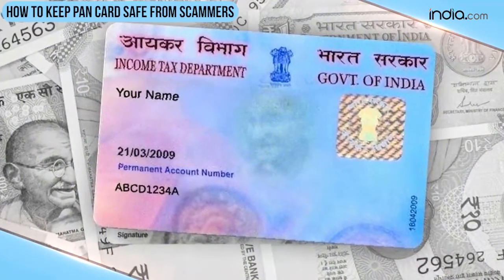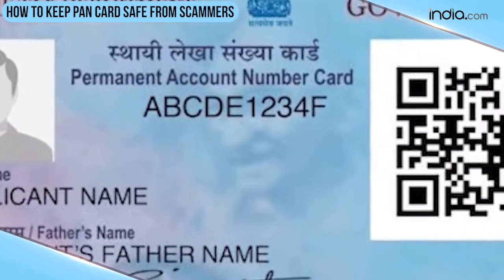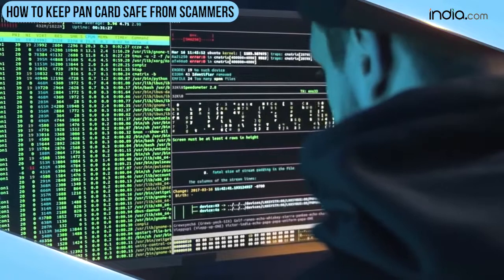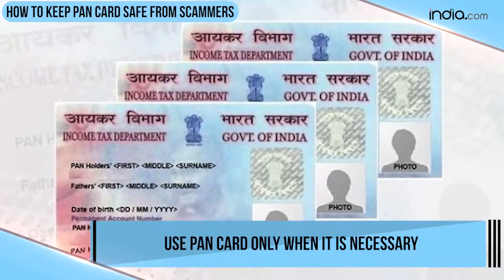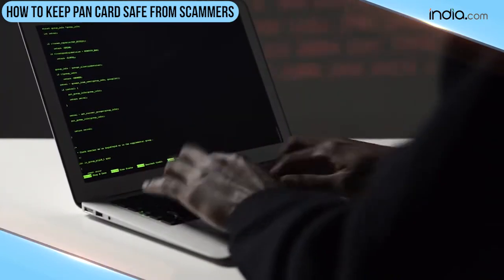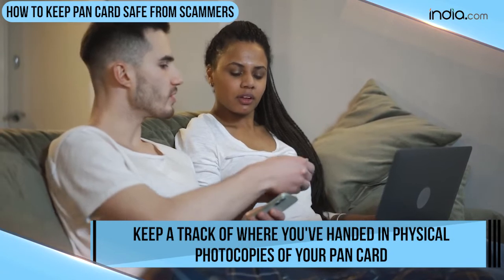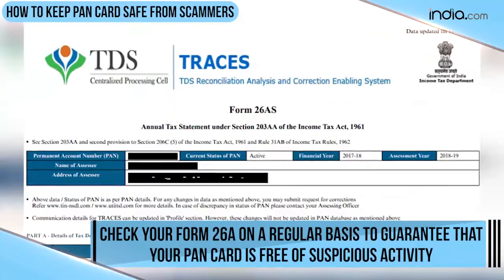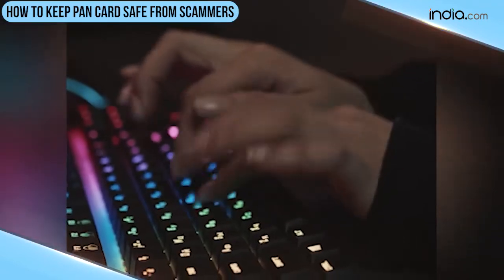PAN Card Tips: How to keep your PAN Card safe from scammers | Utility news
PAN Card Tips: How to keep your PAN Card safe from scammers, to know watch this video.
In recent years there's an increase in frauds related to pan cards . It has become the favorite target for scammers out there who are always wanting to steal your personal data and information which is why in this video, we have listed down a few ways that will protect your pan cards from scammers. Watch video.